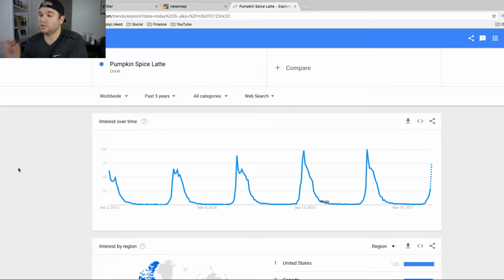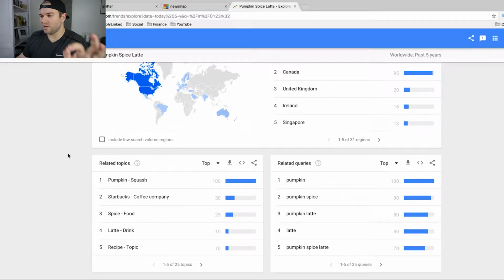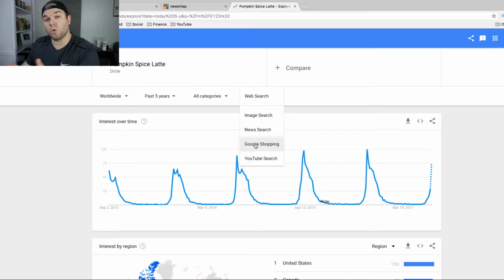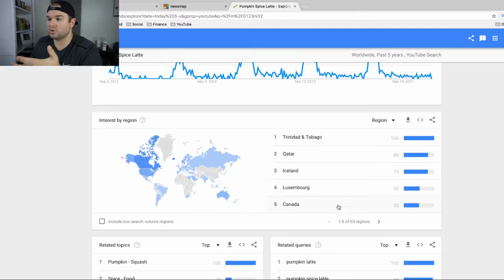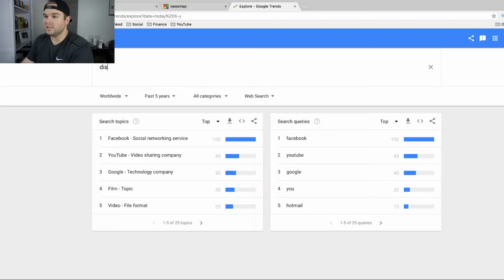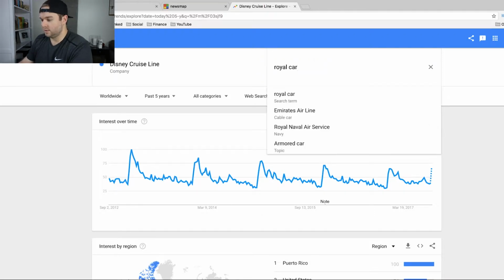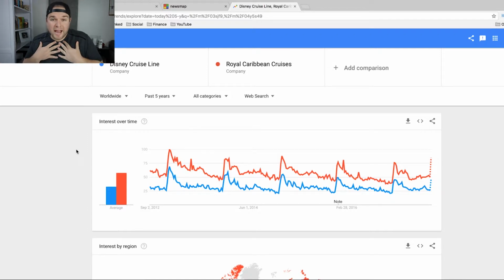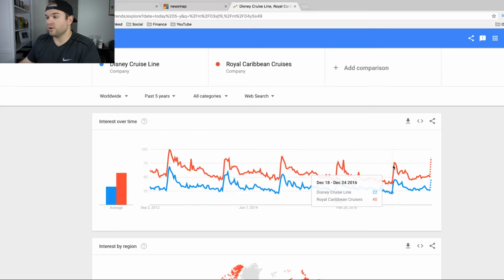How to Use TRENDS Data to GROW Your Channel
In today's video I teach you about How to Use TRENDS Data to GROW Your Channel! Using trends tools to help you come up with topic for your videos will not only help you stay relevant, but also provide value to your audience. Hey, you might even get a trending video on YouTube! The three tools that I discuss are Twitter Moments, Newsmap.jp and Google Trends.

Have a Question?